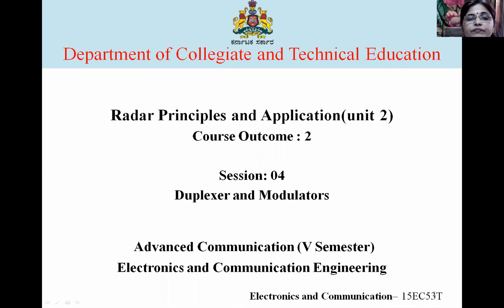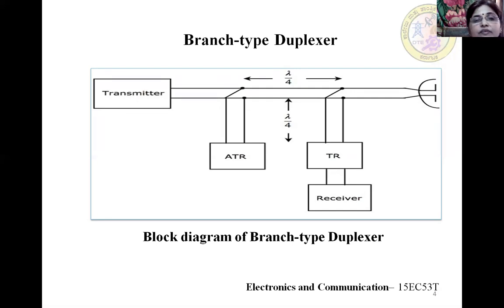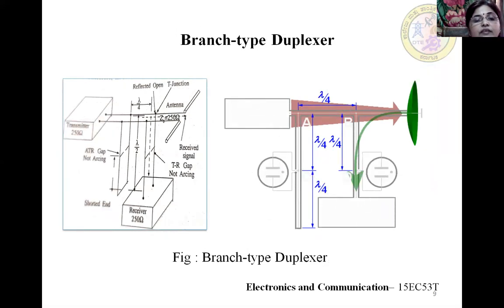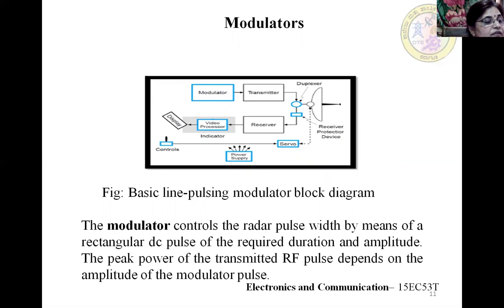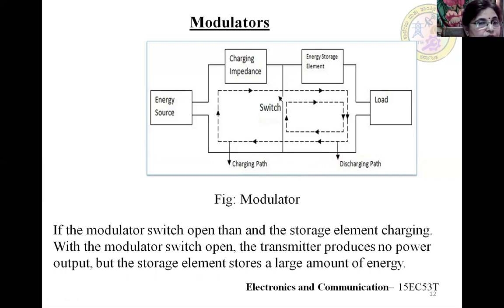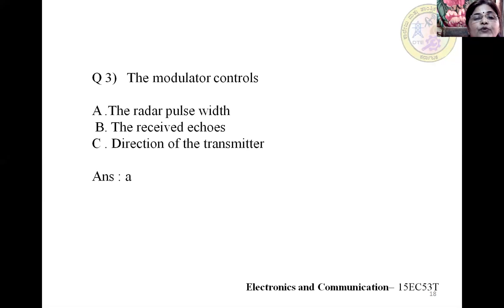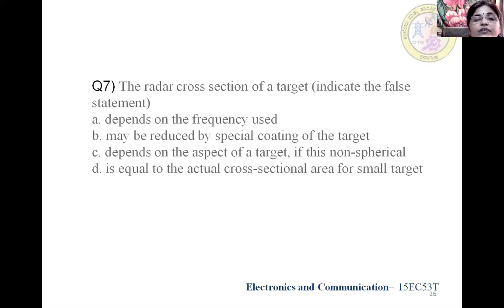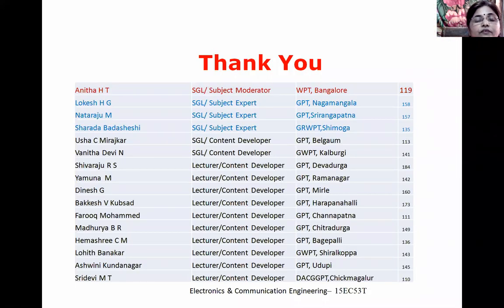EC_15EC53T_U2 _S4_VID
ADVANCED COMMUNICATION
UNIT2_RADAR PRINCIPLES AND APPLICATIONS
SESSION 4_VIDEO